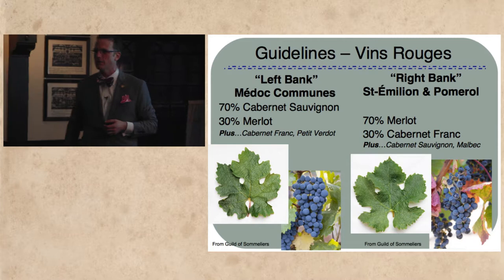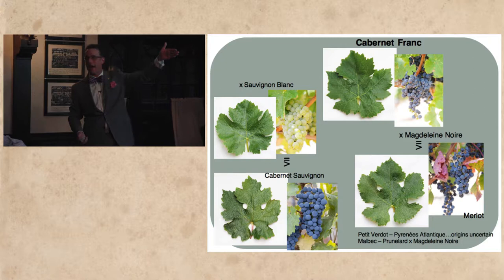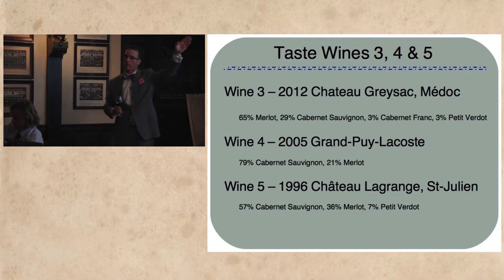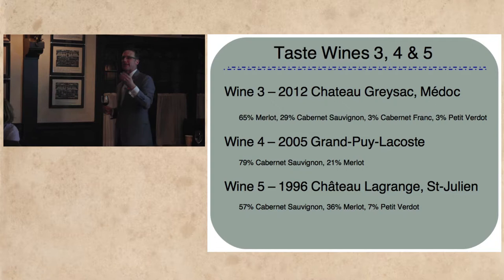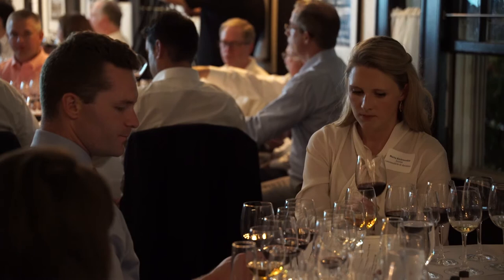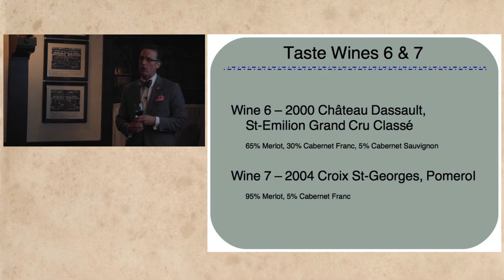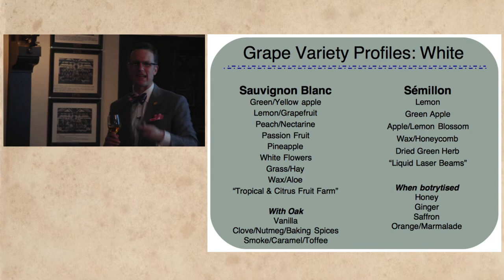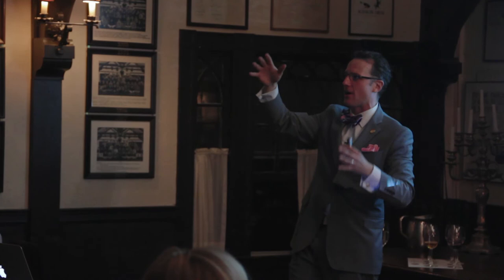Michael Meagher 1.2 – Bordeaux Red Wines, Left Bank, Right Bank, plus Sauternes